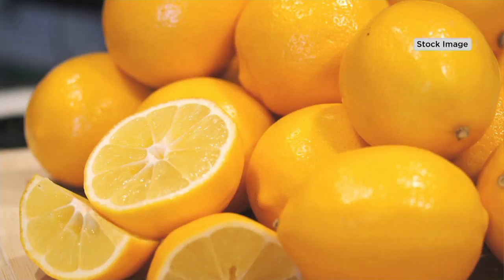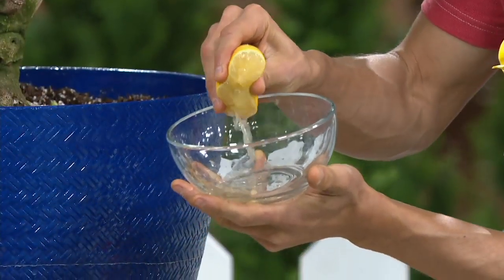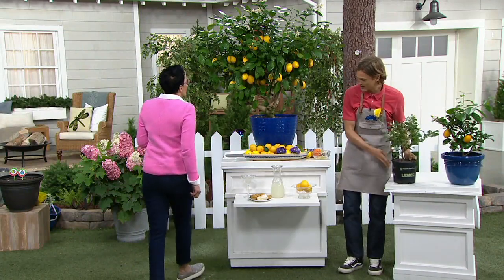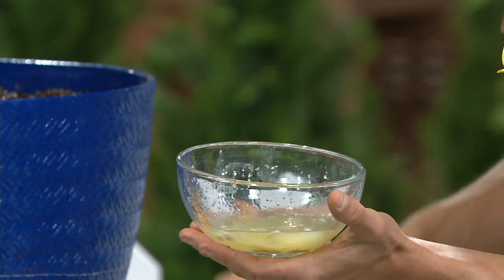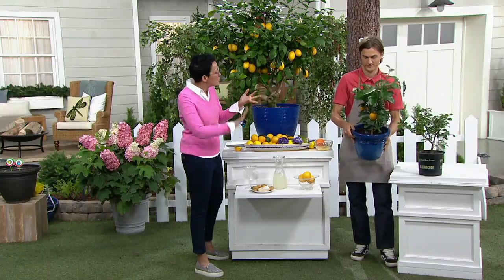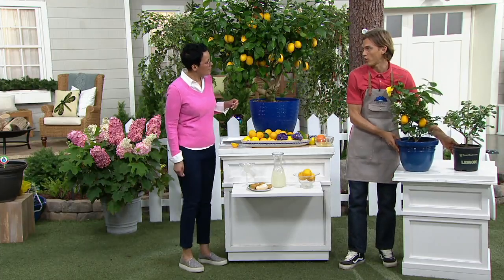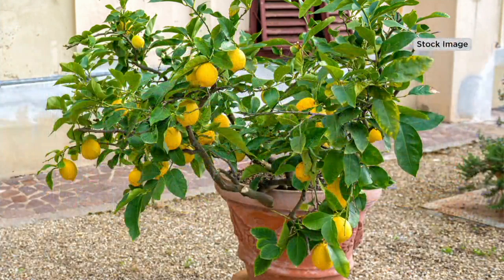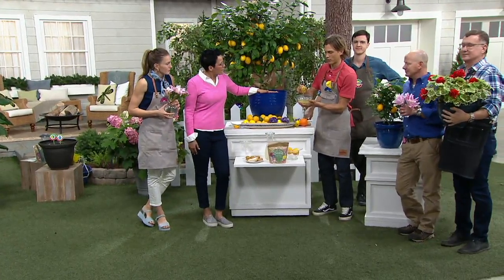Roberta's 1-Piece Quick Fruiting Meyer Lemon Patio Tree on QVC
Roberta's 1-Piece Quick Fruiting Meyer Lemon Patio Tree

When Roberta's gives you a lemon tree, make lemonade and more! Meyer Lemons are a cross between an orange and a lemon for a sweet, juicy treat. From Roberta's.